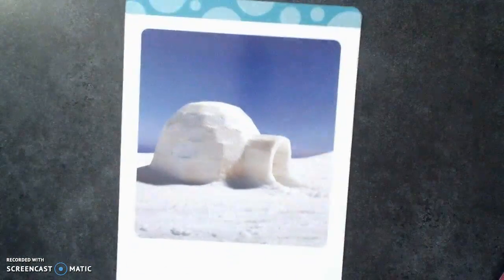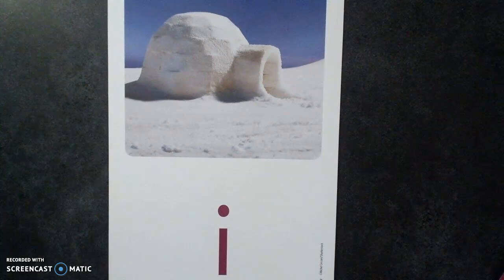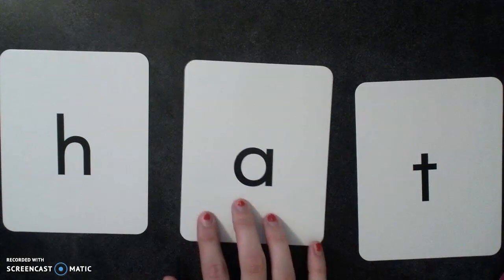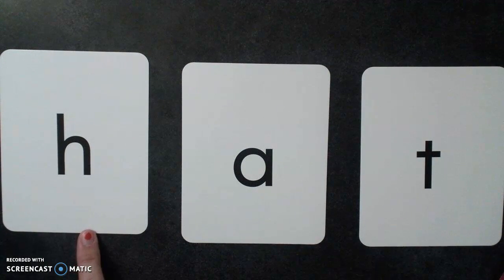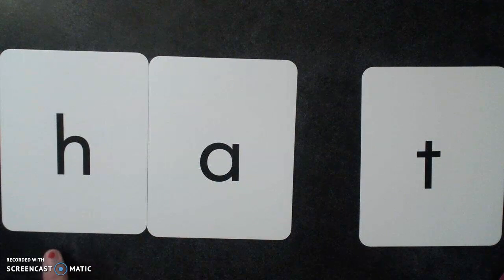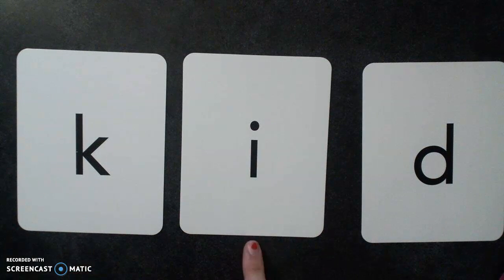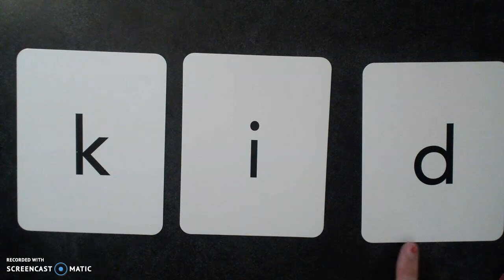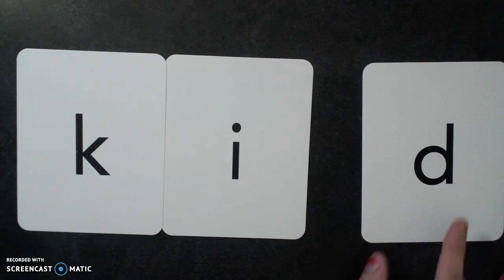Practice it: Sound by Sound Blending